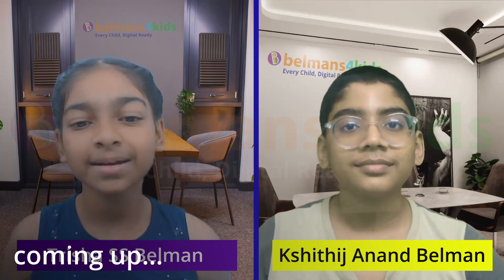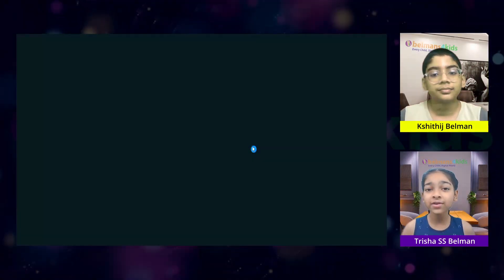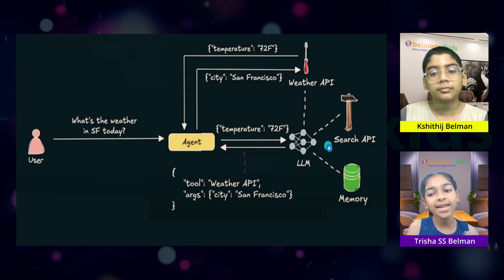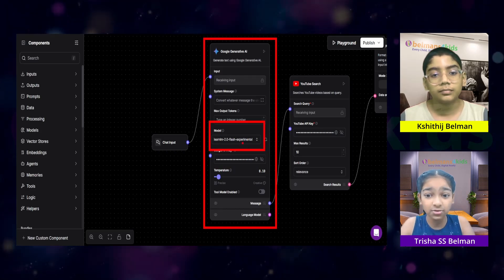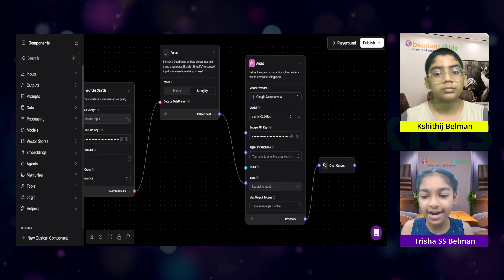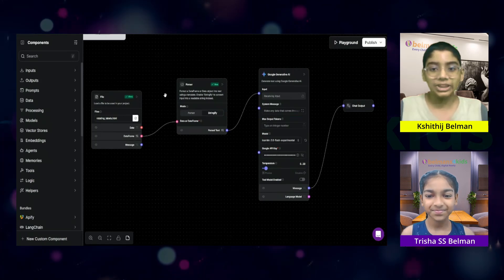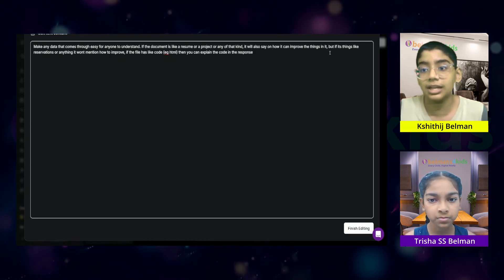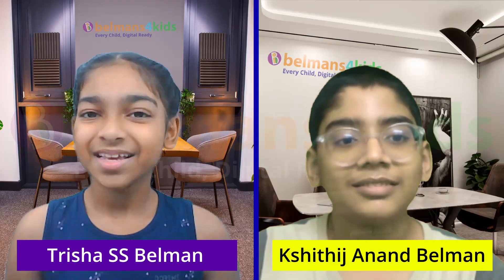Podcast Ep 5 - AI Agents: YouTube Search to Document Analysis | Kshithij & Trisha | belmans4kids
In this episode of the Curious Minds Podcast, Trisha and Kshithij dive into the world of AI agents — smart assistants that can think, take action, and get things done.
Trisha reveals her custom YouTube video search agent that fetches top videos on any topic, while Kshithij shares his document analyzer that summarizes files and gives improvement tips.
Along the way, they break down what AI agents are, how Langflow makes building them easy with drag-and-drop tools, and the lessons learned from creating real, working projects.
Perfect for AI enthusiasts, makers, and anyone curious about how intelligent agents can be built — and used — today.